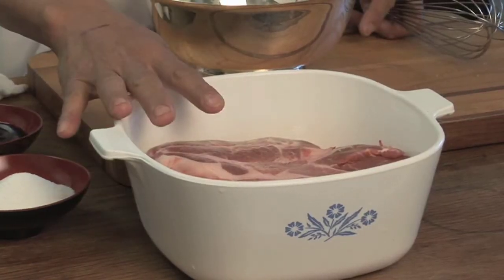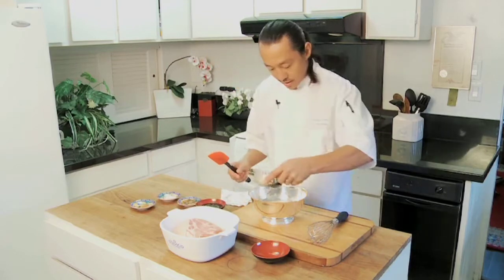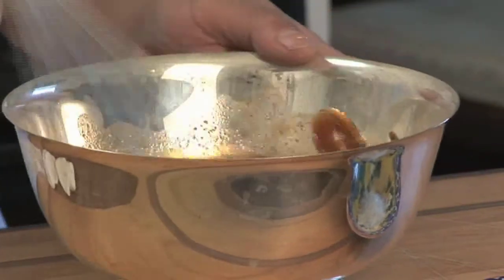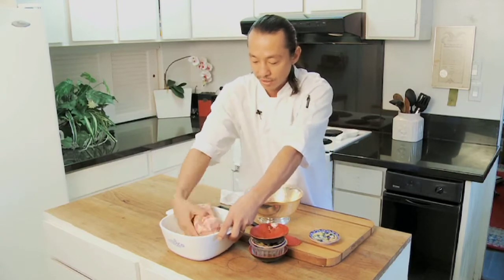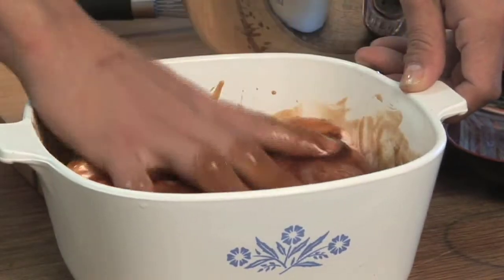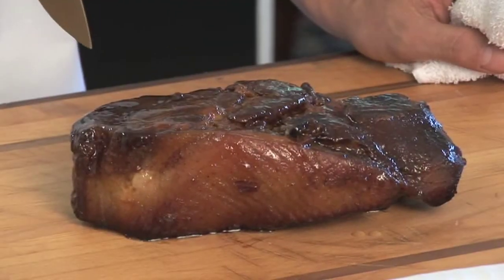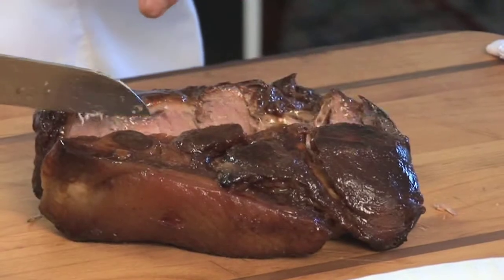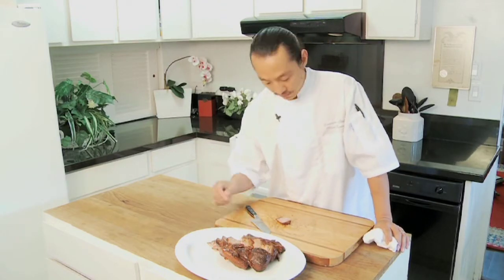Chef Maka - Char Siu